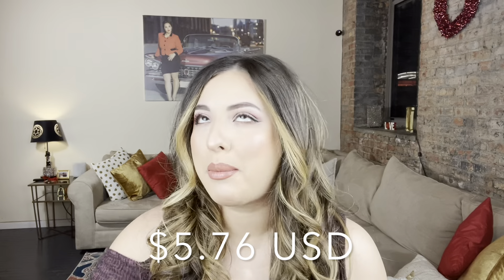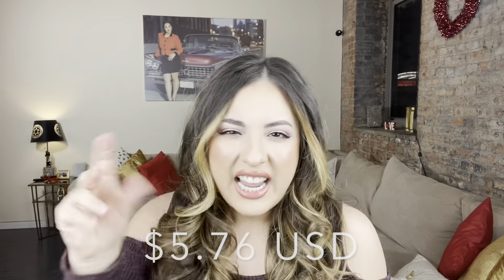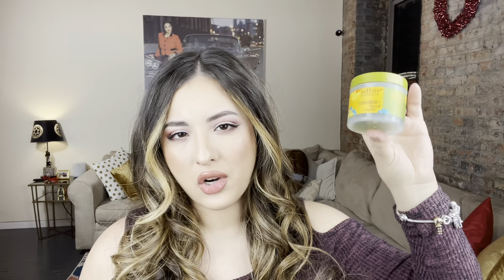ALBA BOTONICA PORE-FECTING PAPAYA ENZYME FACIAL MASK [REVIEW] | UNDERRATED SKINCARE MASK!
- ALBA BOTONICA PORE-FECTING PAPAYA ENZYME HAWAIIAN FACE MASK

Hi everyone! On this video I share one of my favorite facial masks. It's super affordable and I consider it as an underrated item! It's a product that no one really talks about, and it definitely should be.  I discovered it last year over the summer and I keep using it up until this day on a weekly basis. If you have dull skin and you're looking for a new mask, look no further! I hope you guys find this review helpful.

 GOLDEN_KAM_REVIEWS

Here is the link to the face mask: